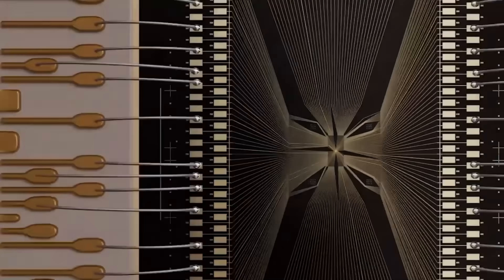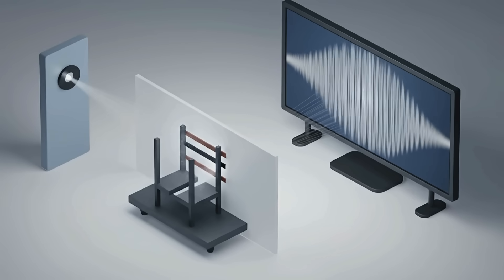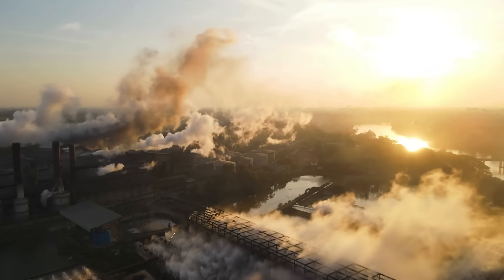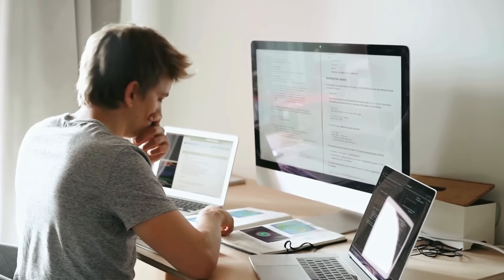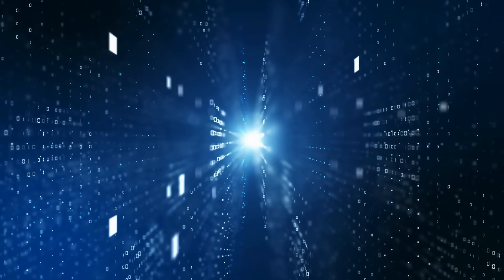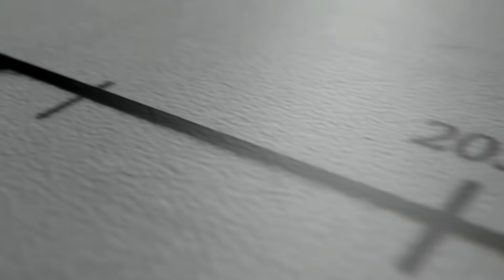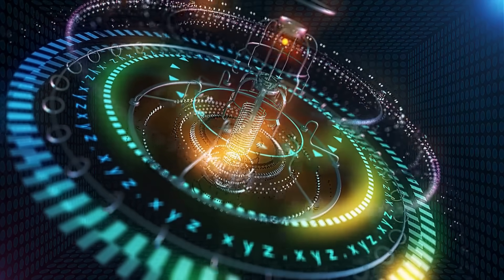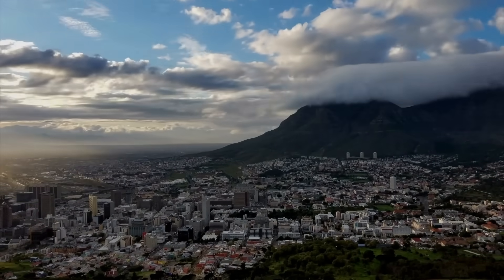Microsoft's Topological Quantum Computer Changes Everything!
After 17 years of research, Microsoft just achieved the impossible - a working topological quantum computer! This revolutionary approach could make Google's Willow and IBM's systems obsolete by solving quantum computing's biggest problem: decoherence.

This episode explores Microsoft's groundbreaking topological quantum computing breakthrough and why it represents a fundamentally different approach that could leapfrog all competitors. We dive into Majorana fermions, topological protection, and why Microsoft's patient 17-year journey might have just won the quantum computing race.

What You'll Discover:
• How Microsoft's topological approach differs from Google and IBM
• The revolutionary Majorana fermions that make it possible
• Why topological protection could eliminate quantum errors entirely
• Satya Nadella's $10 billion bet on quantum computing finally paying off
• Expert analysis from Chetan Nayak and Microsoft's quantum team
• How Azure Quantum integrates with AI and cloud computing

Revolutionary Topological Approach:
- Majorana fermions providing natural error protection
- Topological qubits that are inherently stable and error-resistant
- No need for complex error correction like Google's Willow
- Scalability advantages over trapped-ion and superconducting systems
- Integration with Microsoft's existing cloud and AI infrastructure

Microsoft's 17-Year Quantum Journey:
- 2006: Initial investment in topological quantum computing research
- 2016: Station Q research lab establishment and Majorana fermion discovery
- 2019: Azure Quantum cloud platform launch
- 2022: First demonstration of Majorana fermions in quantum devices
- 2025: Working topological quantum computer achieving quantum advantage

Technical Breakthroughs Explained:
- Topological protection mechanisms and why they're superior
- Majorana fermion creation and manipulation techniques
- Comparison with superconducting and trapped-ion approaches
- Scalability roadmap from dozens to millions of topological qubits

Competitive Disruption Analysis:
- How topological quantum computers could obsolete current approaches
- Microsoft's partnerships with quantum hardware companies
- Azure Quantum's ecosystem and developer platform advantages
- Competitive responses from Google, IBM, and other quantum players
- Market implications for the $50 billion quantum computing industry

Real-World Applications & Use Cases:
- Drug discovery and pharmaceutical research acceleration
- Financial modeling and risk analysis optimization
- Cryptography and cybersecurity applications
- Artificial intelligence and machine learning enhancement
- Climate modeling and environmental simulation

Azure Quantum Ecosystem:
- Cloud-based quantum computing services and accessibility
- Integration with Microsoft's AI and machine learning platforms
- Developer tools and programming languages for quantum applications
- Partnership network with quantum hardware and software companies

This breakthrough could fundamentally change the quantum computing landscape. While competitors focus on error correction, Microsoft's topological approach eliminates errors at the hardware level, potentially making their systems far more practical and scalable.

Timeline & Market Impact:
- 2025: Topological quantum computer demonstration and validation
- 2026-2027: The Year Quantum-AI Changes Everything - Commercial applications and enterprise partnerships
- 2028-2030: Large-scale topological quantum systems deployment

References & Research Sources:
- Microsoft Research publications on topological quantum computing
- Satya Nadella interviews and strategic announcements
- Chetan Nayak technical presentations and academic papers
- Physics World, Nature, and Science journal analysis
- Azure Quantum platform documentation and partnership announcements

Don't miss this analysis of Microsoft's quantum computing breakthrough that could change everything!

Dive into the world of Microsoft's quantum leap in computing! Announced on February 19th, 2025, this breakthrough in science and technology could rewrite the rules of quantum physics. Learn how this future technology is set to redefine what's possible, with microsoft quantum computing leading the charge in innovation, and get a detailed quantum computing explained.